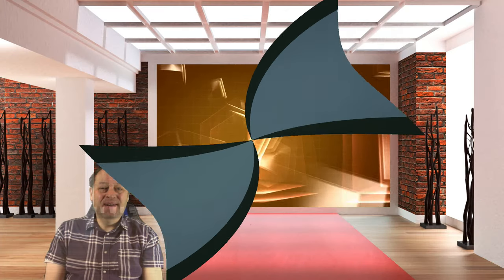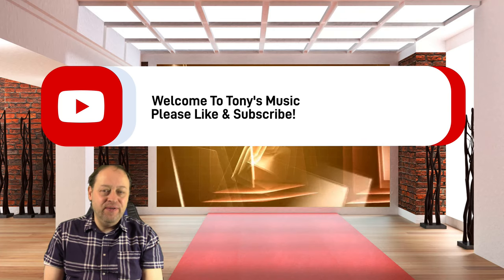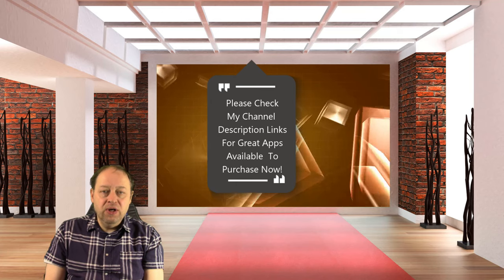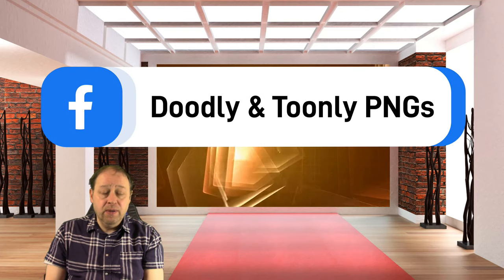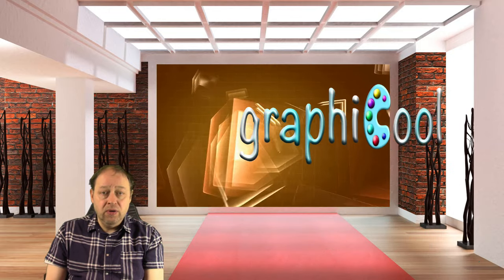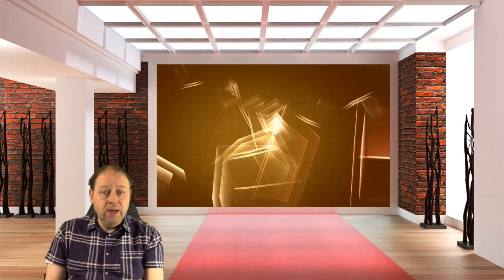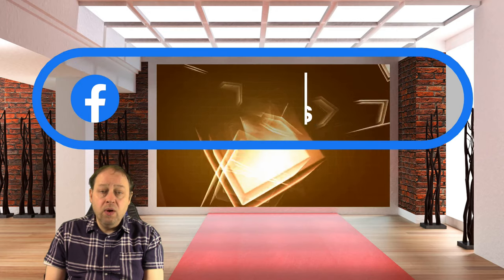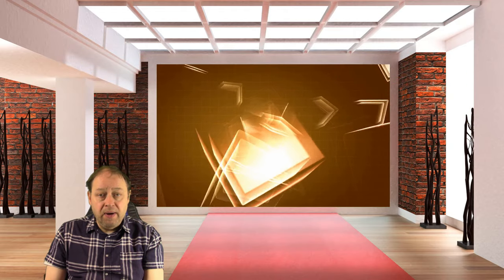Tony Smith - Once In Royal David's City(cover)[Traditional Christmas Carol]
This is a Christmas carol we used to sing when I was young!